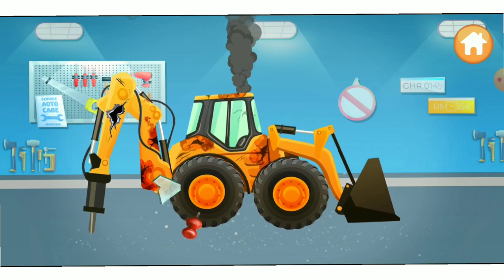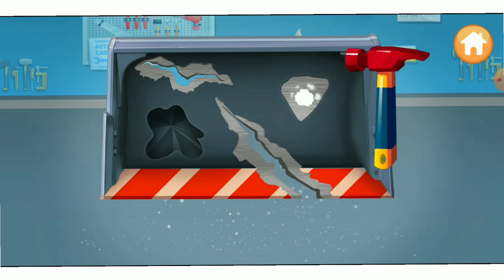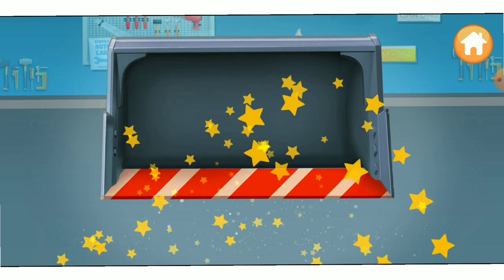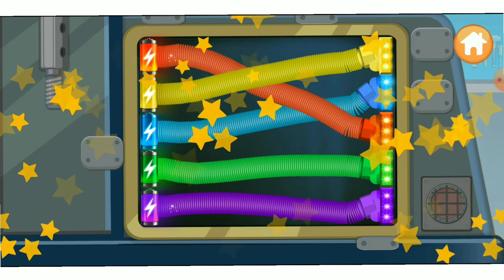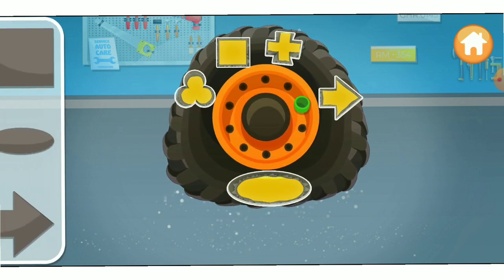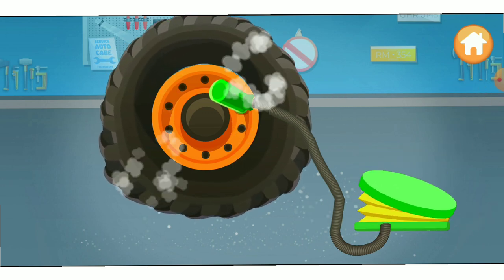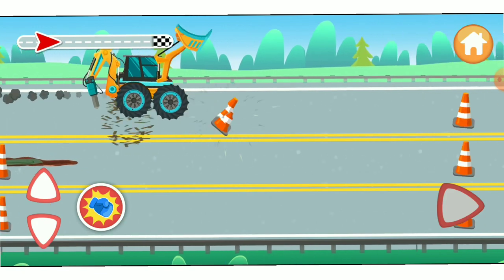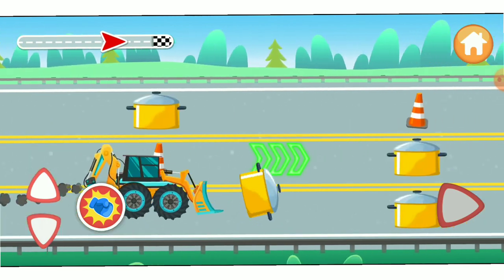TRACTOR TRAILER//Tractor repair